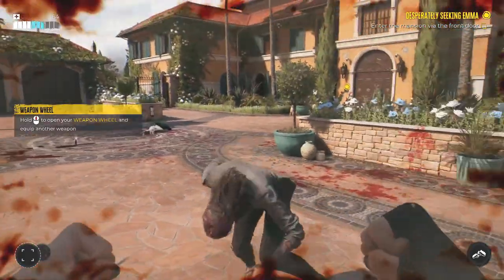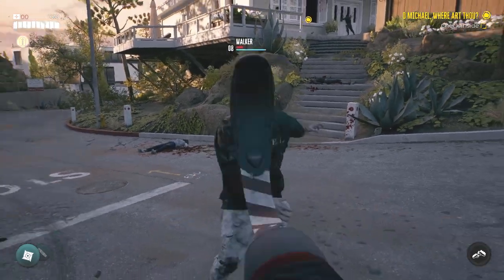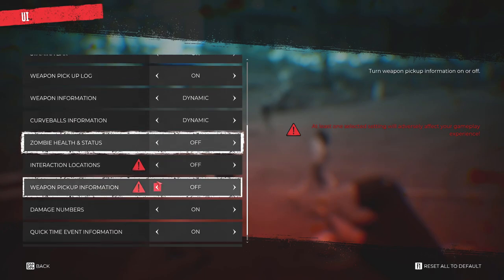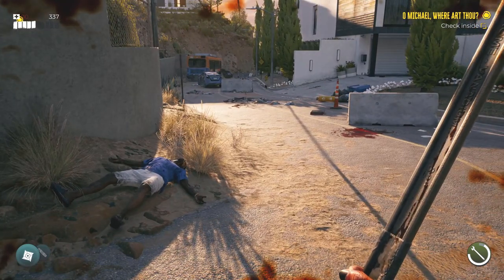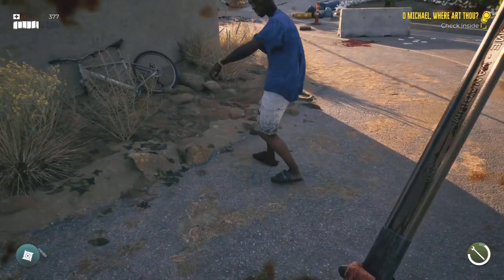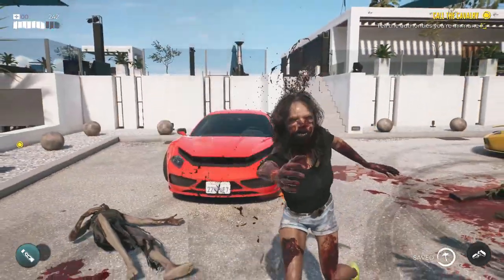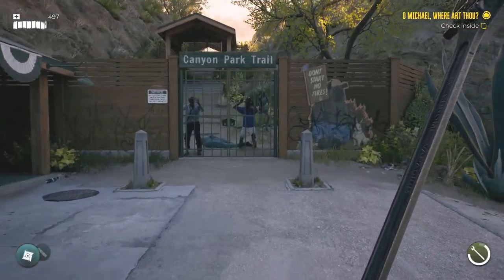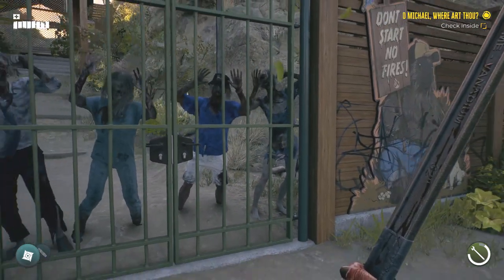3 reasons why you may want to turn off the zombie hud | Dead Island 2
Turning off zombie-specific hud options turns the game from a casual zombie clicking game into an epic unpredictable brawling game.